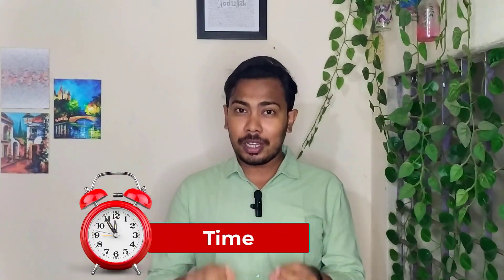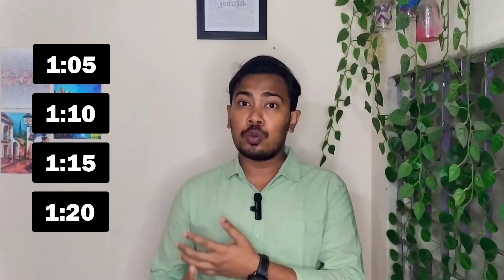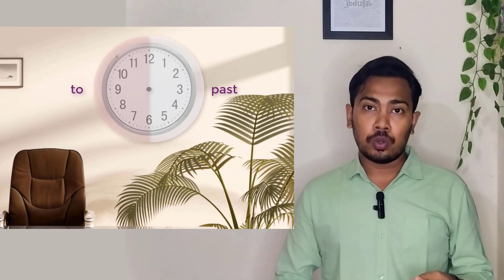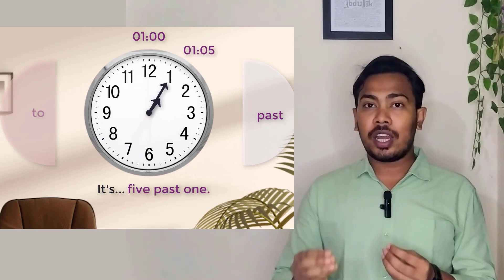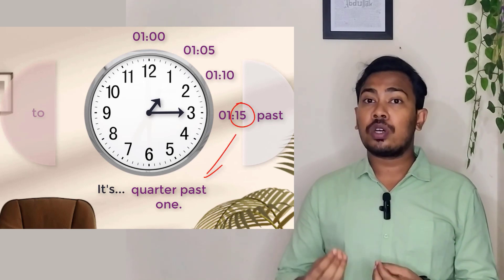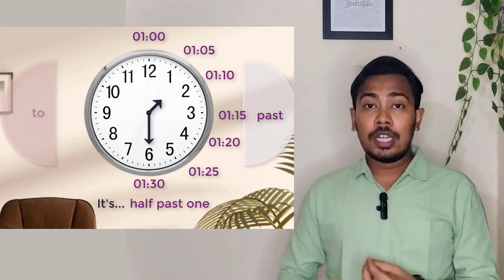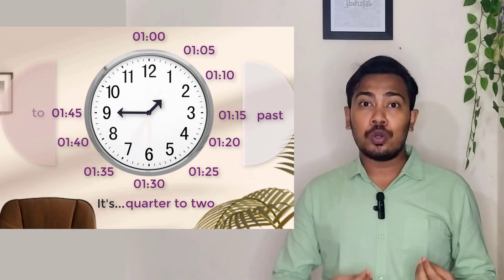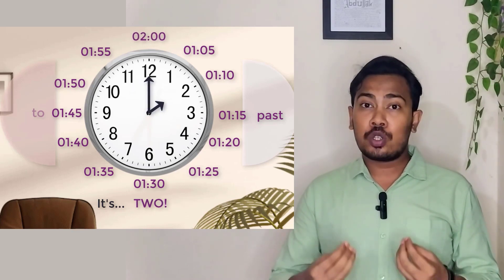How to talk about time in English...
Thanks a million for the love and support.